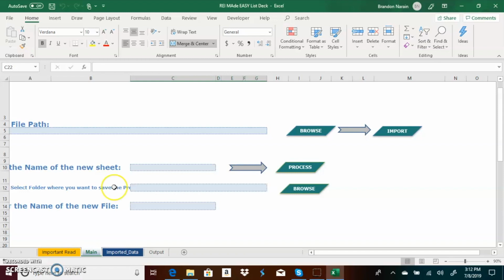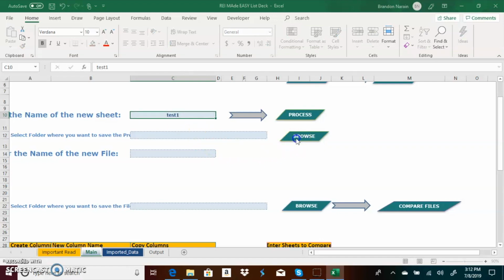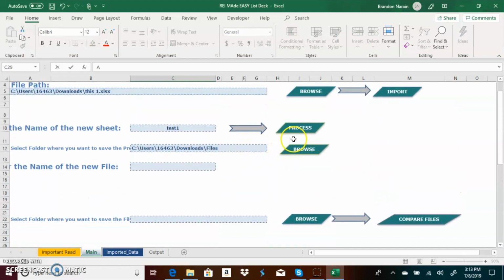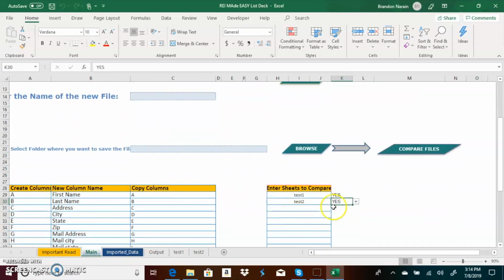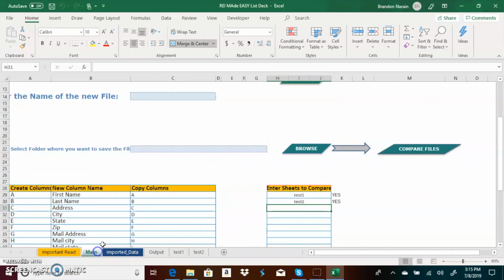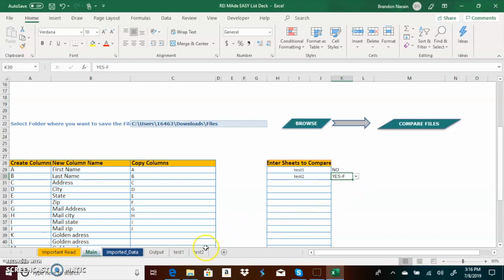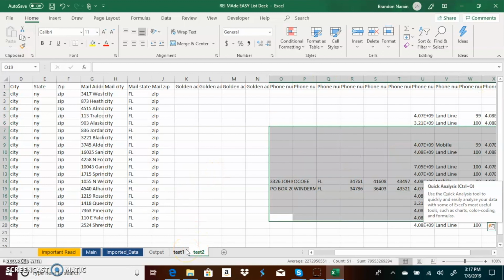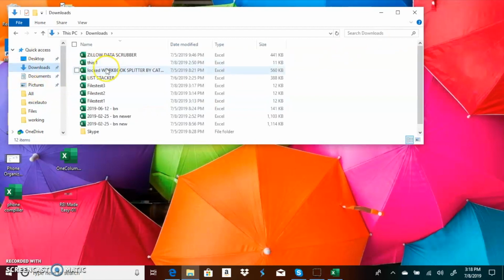LIST DECK LIST STACKER